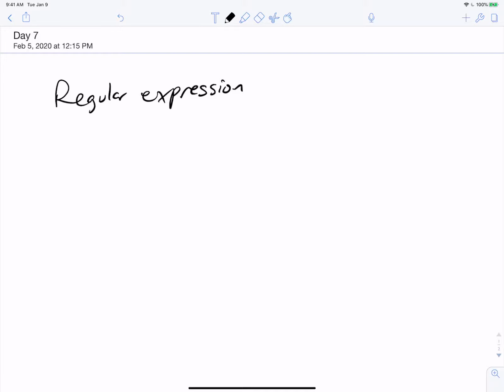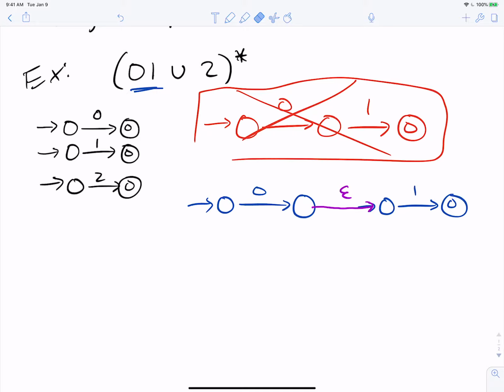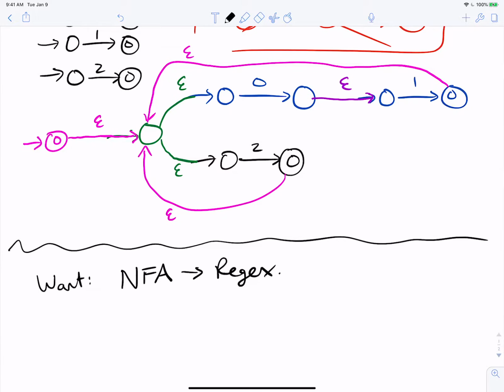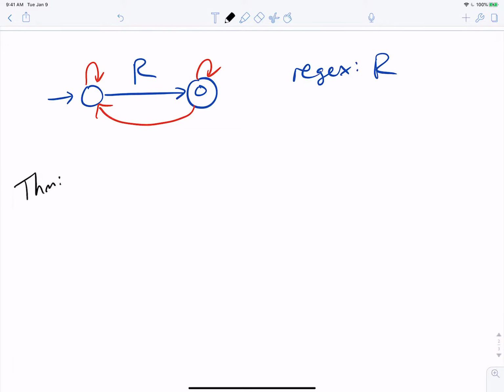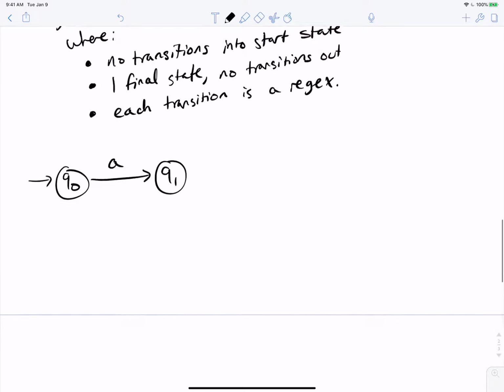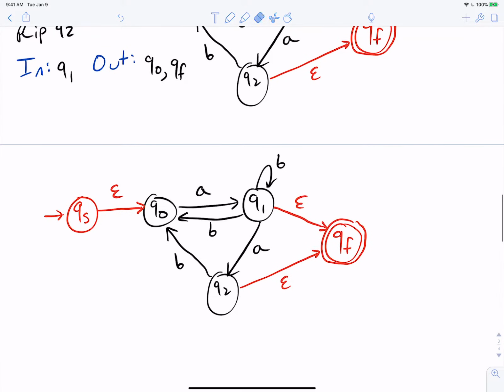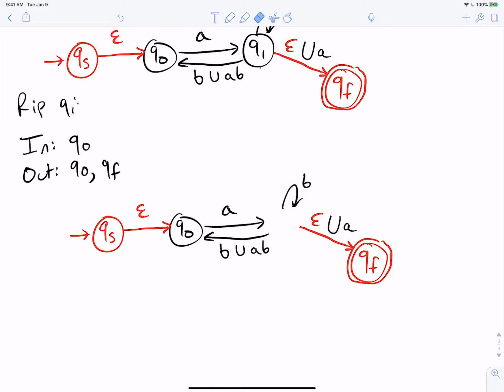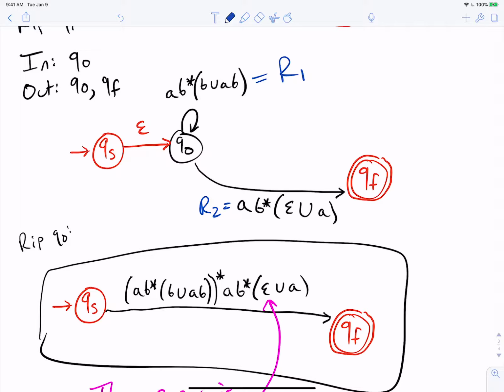GNFA Method (NFA to Regex) - COSC304 Theory of Computing 2/5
In which we go through the GNFA method, which converts an NFA to a regex.